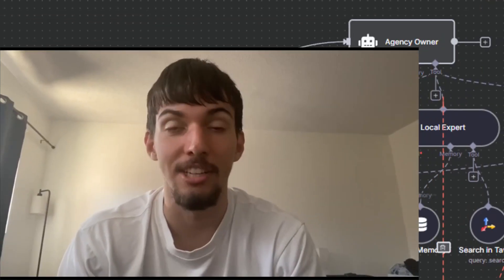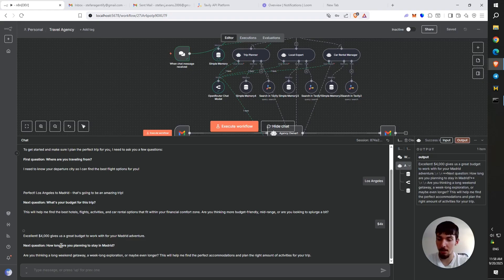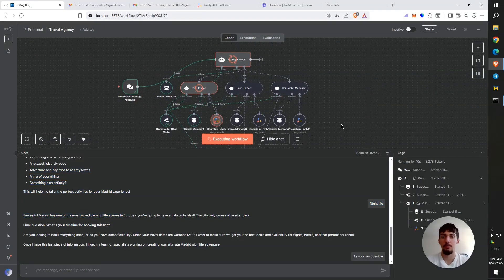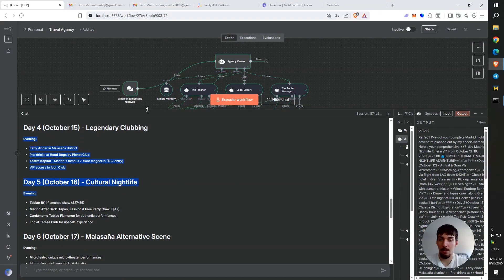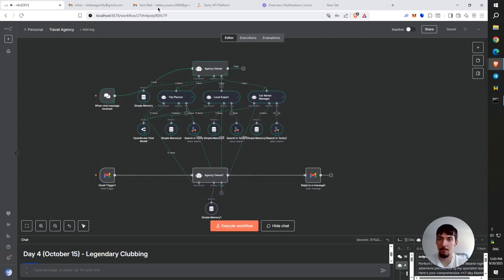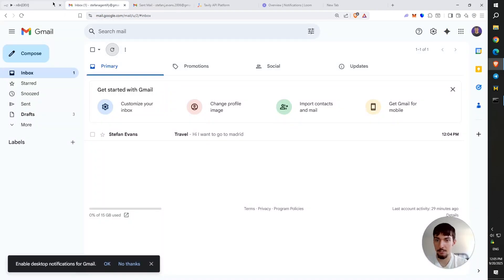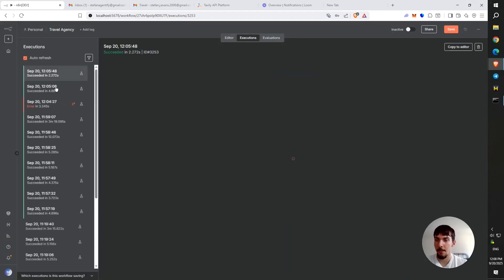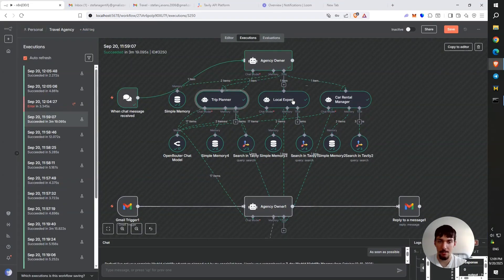How I Built an AI Travel Agency That Plans 10-Day Trips in 10 Minutes Using n8n (Step By Step)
Learn how to build a complete AI Travel Agency that handles flight booking, hotel reservations, attraction recommendations, itinerary planning, and budget optimization automatically! In this comprehensive tutorial, I'll show you how to create a professional AI travel planning system using n8n,  that works 24/7 for your clients — perfect for automating creating personalized travel experiences without hiring a full travel planning team.

## What You'll Learn:
- Set up an AI travel planning workflow in n8n
- Handle multiple travel scenarios (flights, hotels, attractions, restaurant recommendations)
- Deploy and test your AI travel agent live
- Automate itinerary creation, booking confirmations & travel documentation
- Troubleshoot common integration and booking issues

Transform your travel business with an AI travel agent that never misses flight deals, never forgets client preferences, and processes unlimited travel requests simultaneously. Stop drowning in booking platforms and start delivering personalized travel experiences with automated flight searches, hotel recommendations, and budget-optimized itineraries. Perfect for travel agencies, tour operators, travel bloggers, and any business that wants professional travel planning without the overhead of a traditional travel agency.

🔗 **Essential Links:**

## Timestamps:
- 0:00 – 0:30 Intro
- 0:30 – 7:16 Demo
- 7:16 – 17:00 Set up

Keywords ignore.